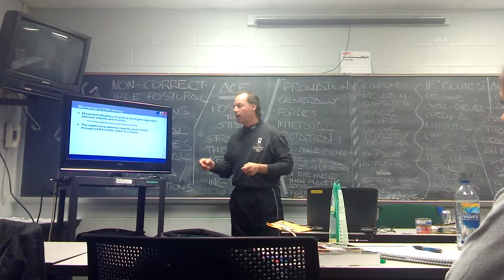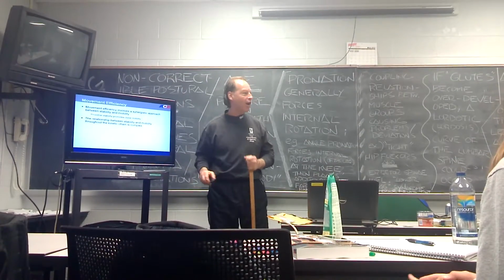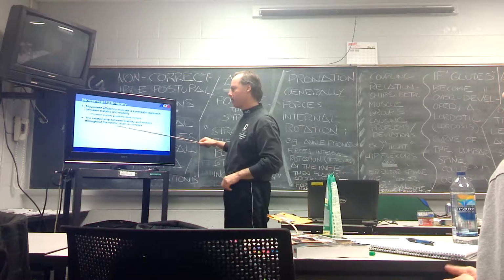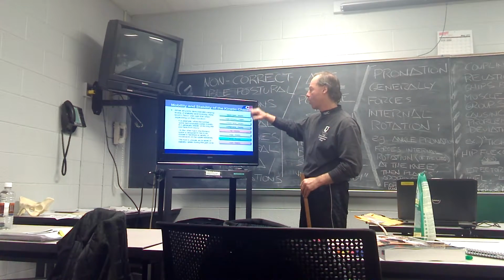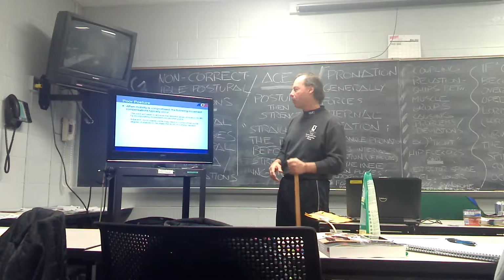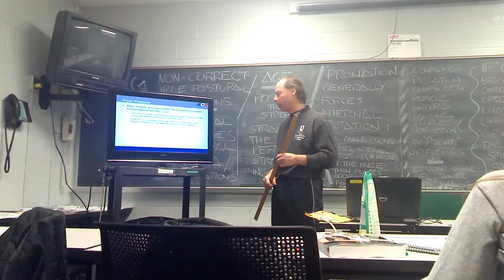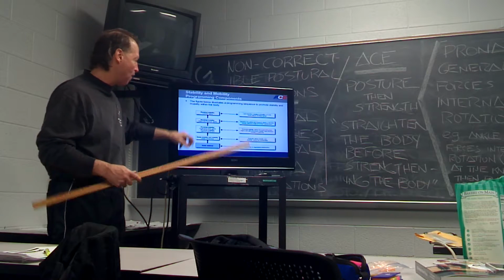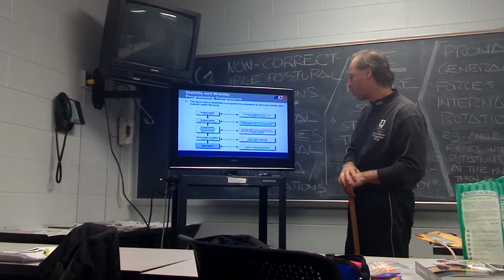May 7 1936 V 20140507 193648